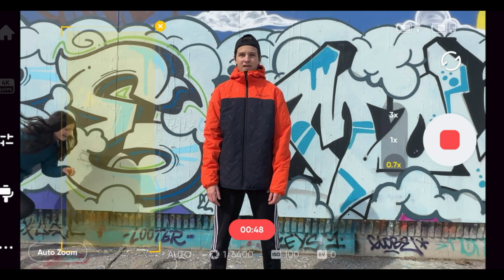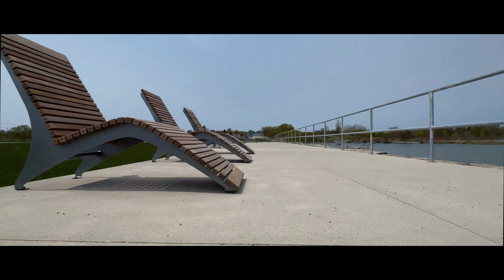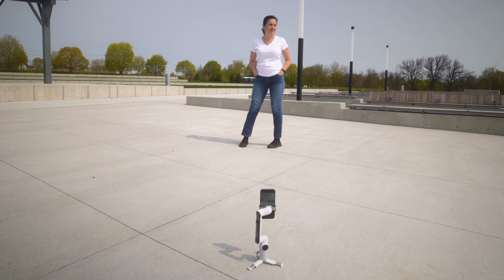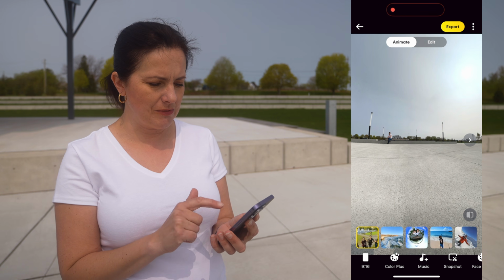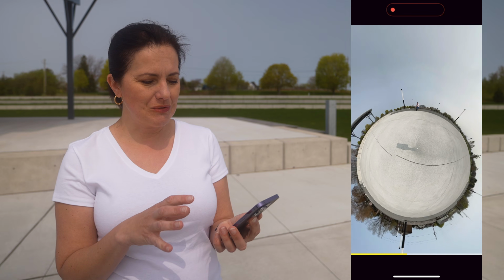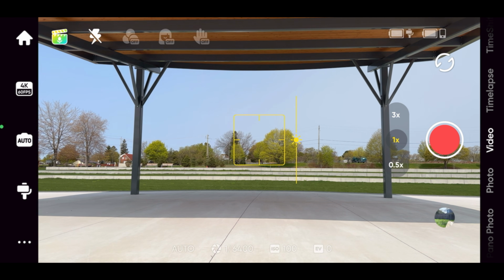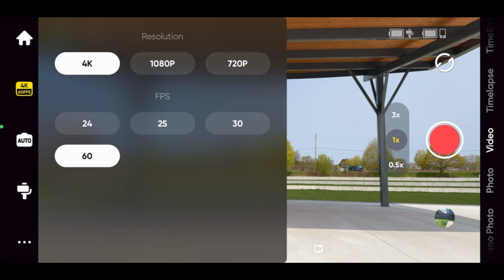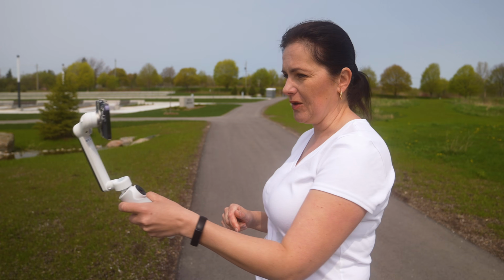TIPS for FILMING WITH INSTA360 FLOW smartphone gimbal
Get the most out of Insta360 Flow smartphone gimbal. Learn how to create panoramas, use tracking to your advantage and filming modes. Great combo with iPhone 14 pro.

MENTIONED GEAR:
🔥INSTA360 FLOW

00:00 Introduction
00:24 Panorama
01:38 Frame rates and resolution
02:49 Filters
03:57 Filming moves
11:02 Final Video

How do you like Insta360 Flow so far? Did you find this video helpful?insta360